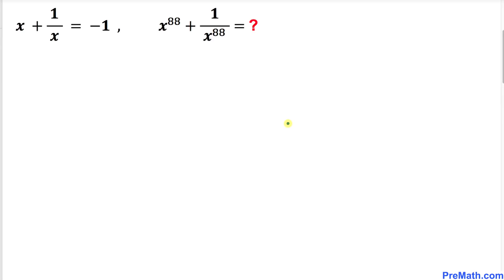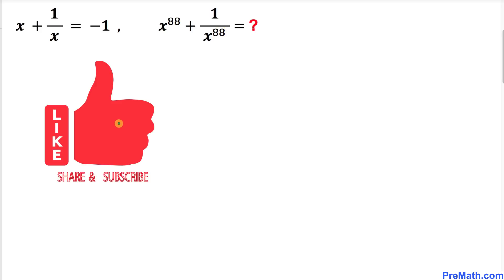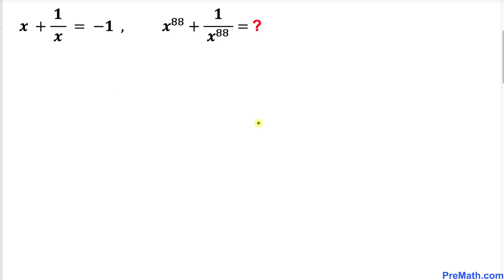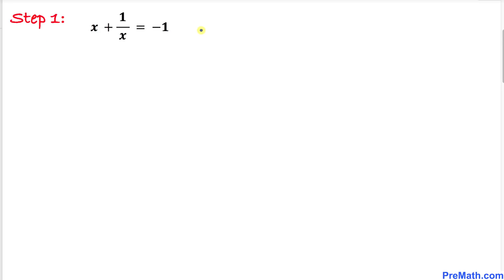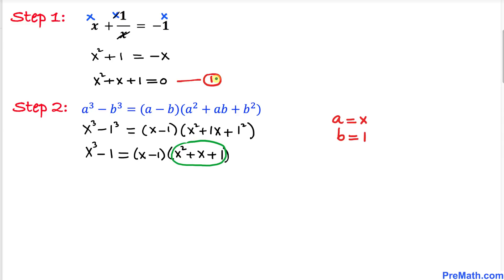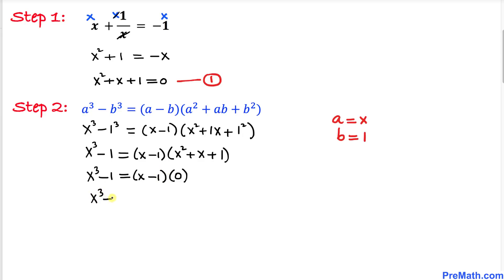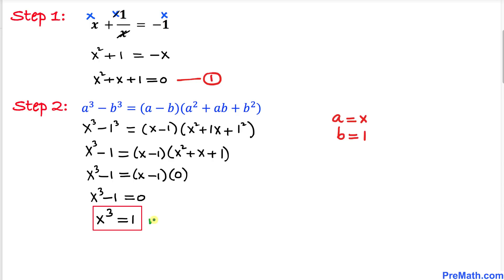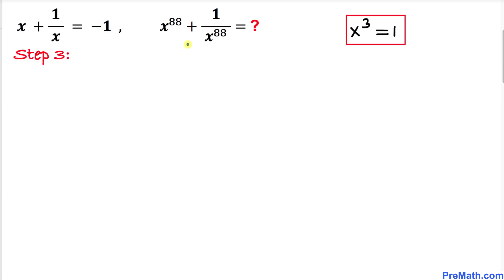Olympiad Question | Learn to find the value of x^88+(1/x^88)| Math Olympiad Preparation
Learn how to solve this given exponential if-then problem by using basic algebra and power rules manipulations. Step-by-step explanation by PreMath.com

blackpenredpen
math olympics
olympiad exam
math olympiada
British Math Olympiad
olympics math
olympics mathematics
Number Theory
mathcounts
math at work
exponential equation
cubic equation
pre math
Poh Shen Loh
Olympiad Mathematics
Learn to find the value of x^88+(1/x^88)